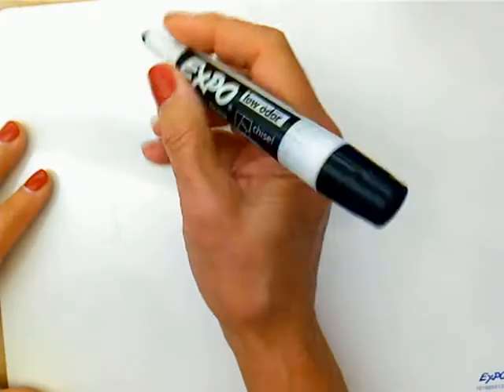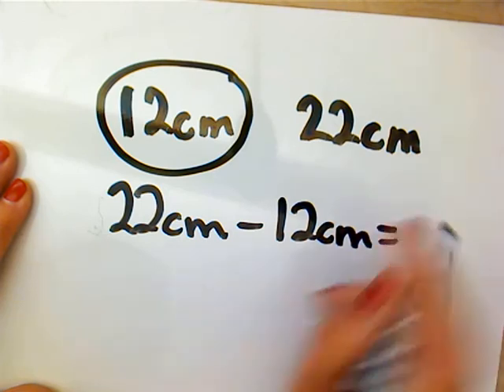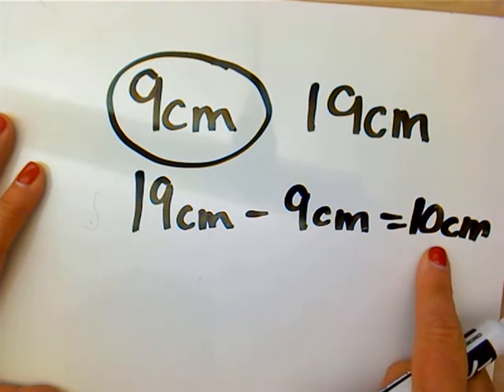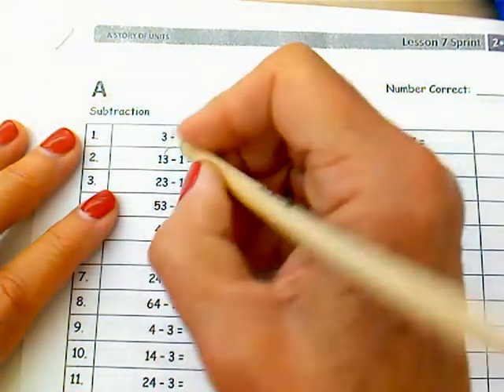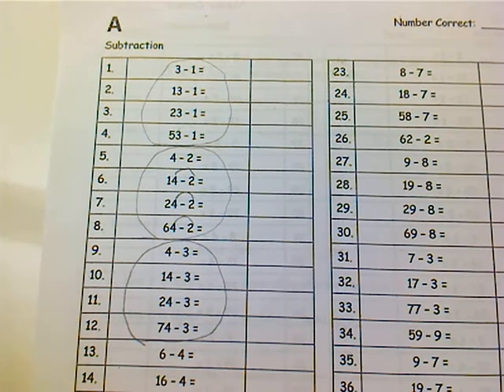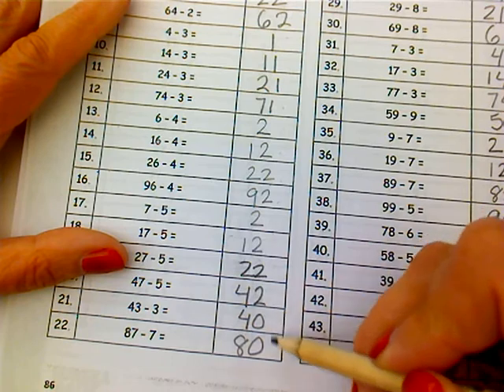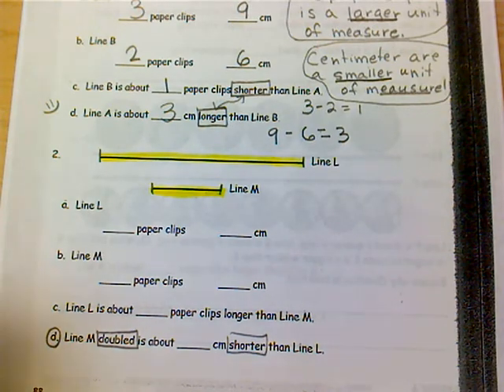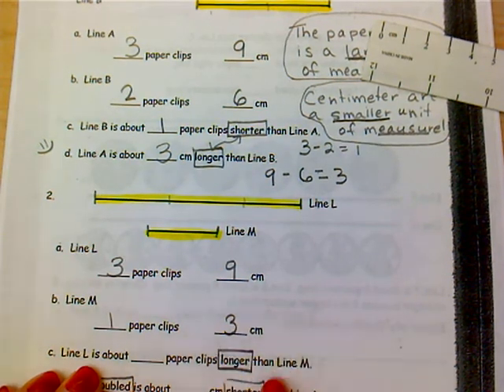Module 2 lesson 7 Eureka math